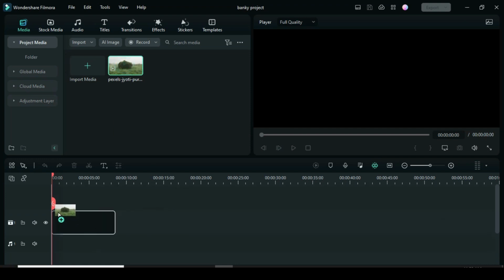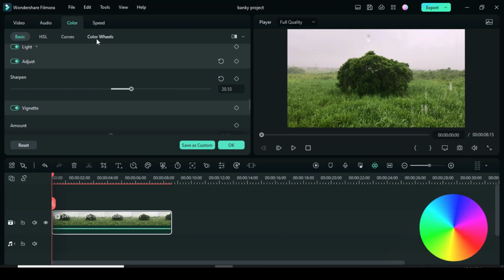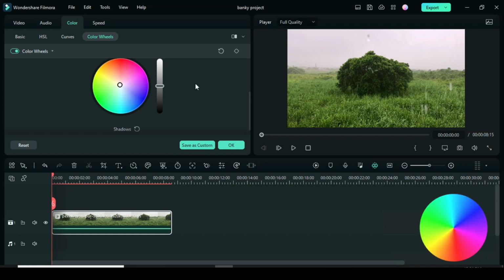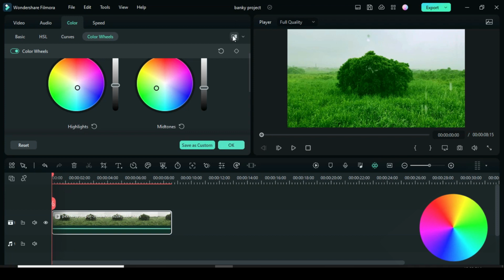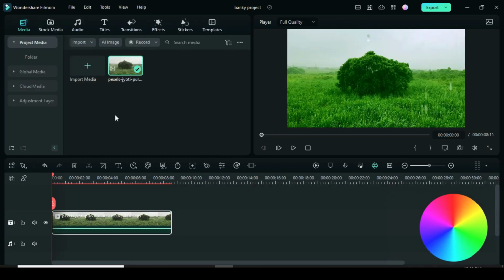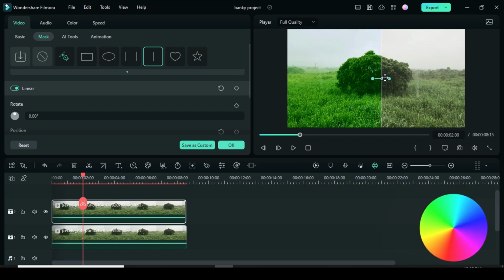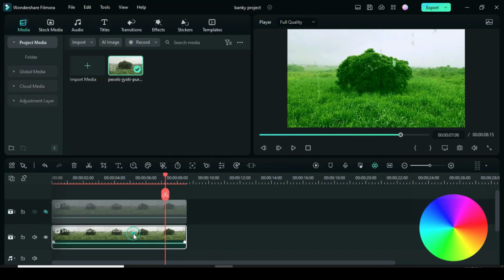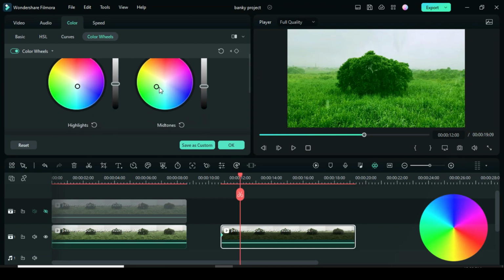''Color Wheel'' Filmora 12 Tutorial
The color wheel is a powerful tool that allows users to modify and enhance the visual appeal of their footage by manipulating the hue, saturation, and brightness levels of individual colors. The tutorial begins by introducing the basic concepts of color theory and the significance of color grading in video production.